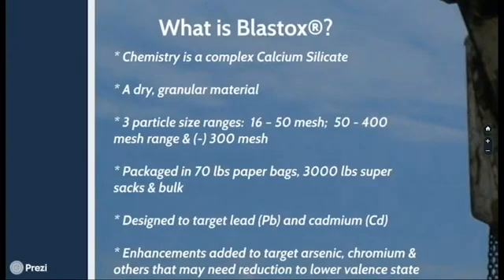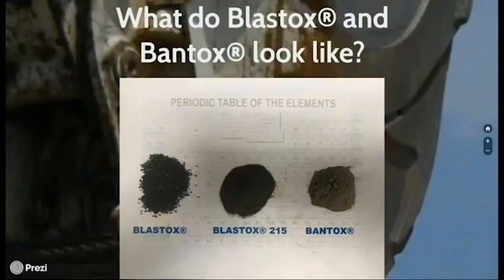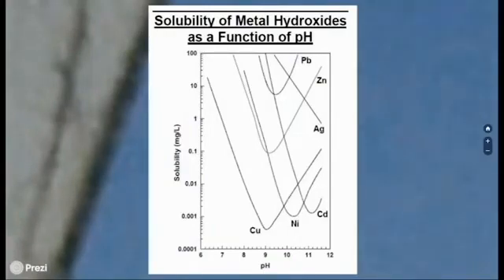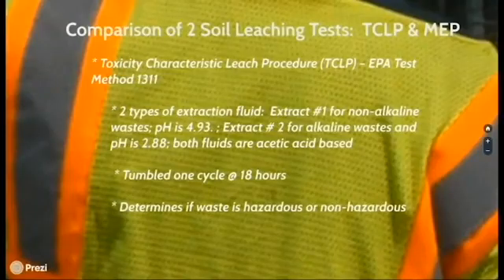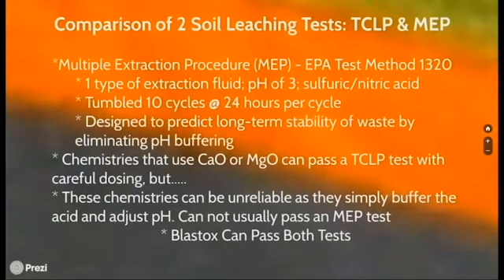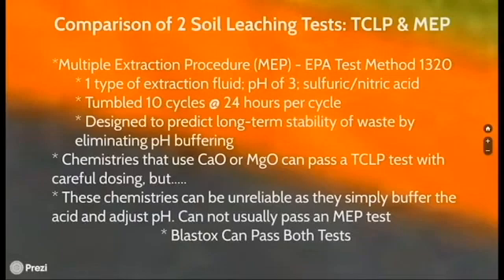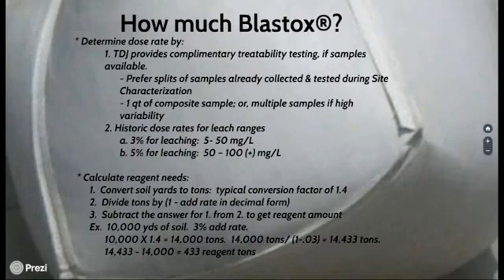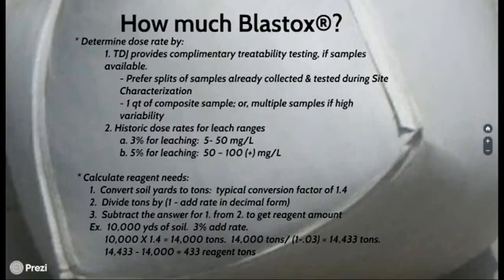How to Stabilize Heavy Metals to Non-Hazardous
This video shows you the best process for stabilizing heavy metals such as lead and arsenic. Blastox 215 is a product that encapsulates heavy metals in soil remediation projects allows for non-hazardous disposal of waste streams.